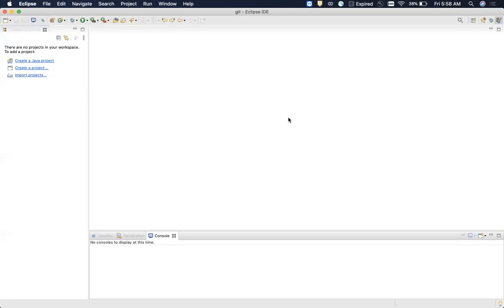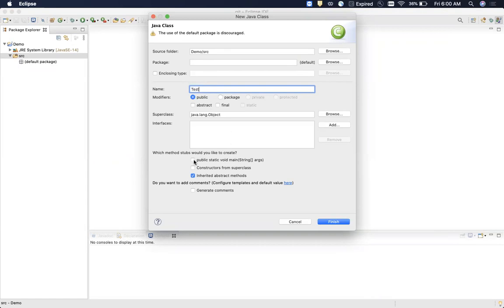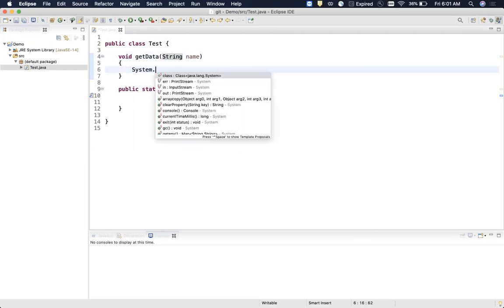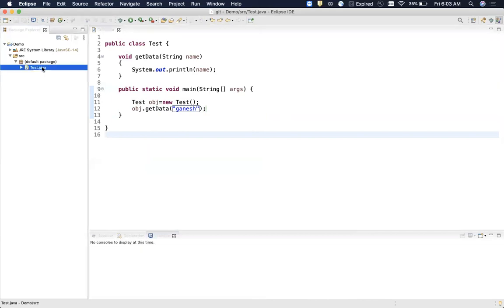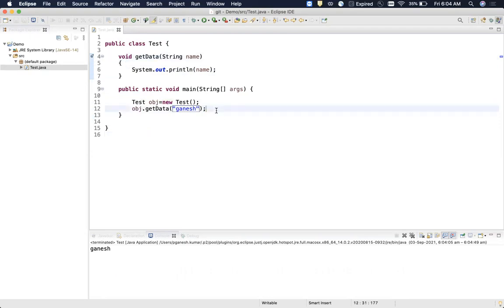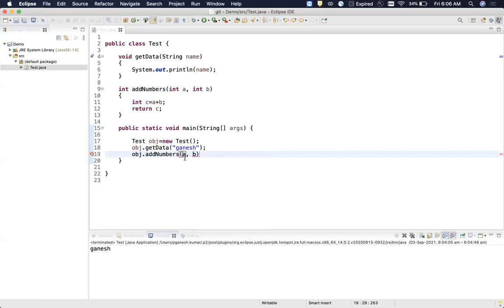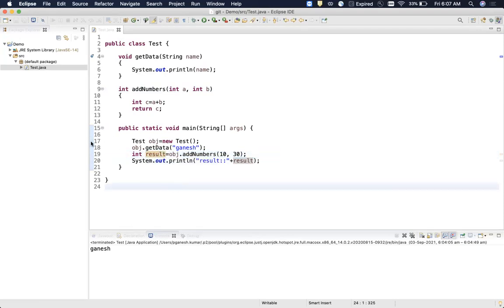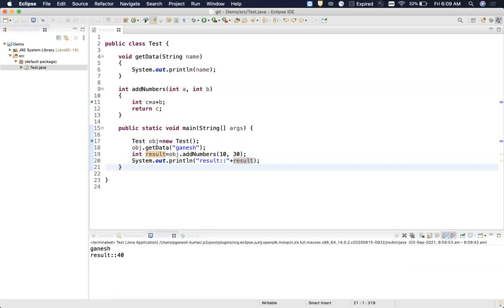JavaDemo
Do you want Software Jobs on Java/J2EE